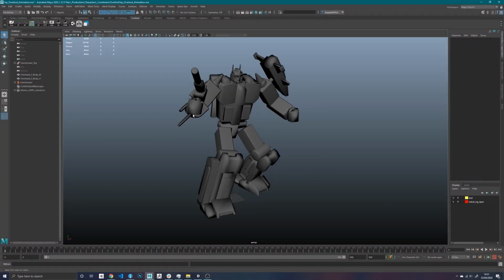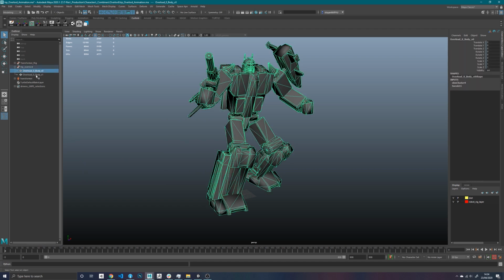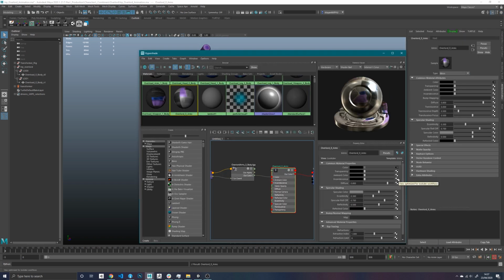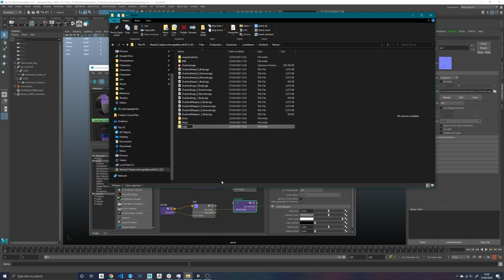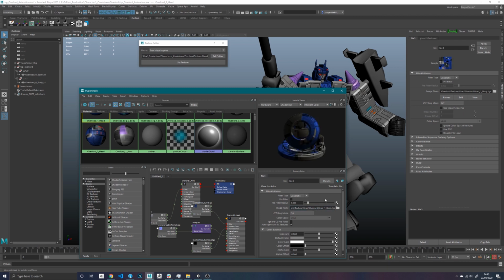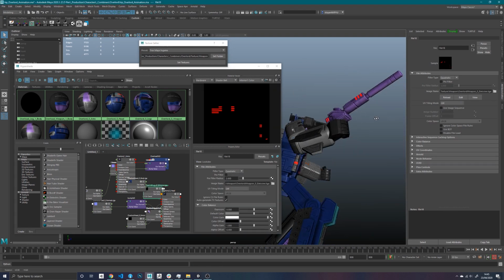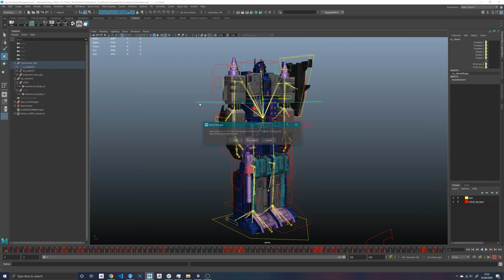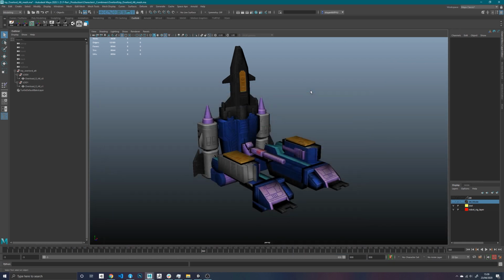02 Hierarchy and Textures